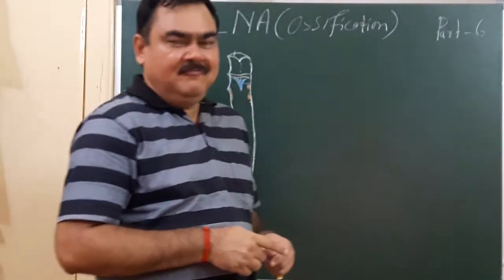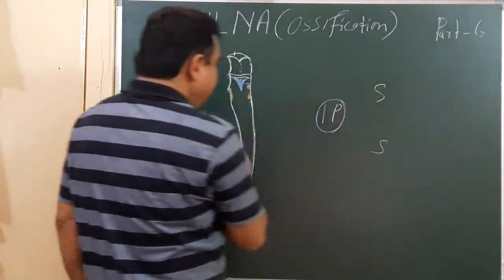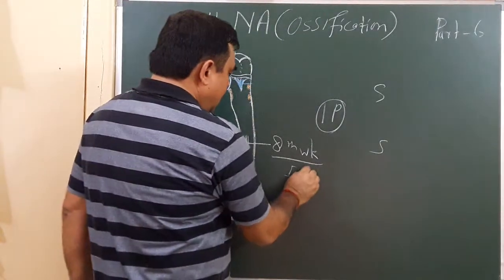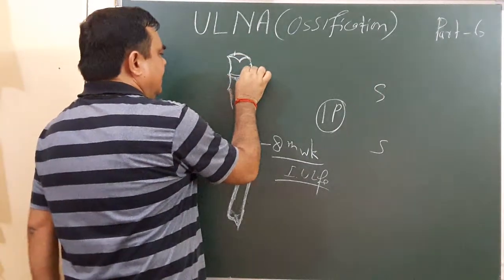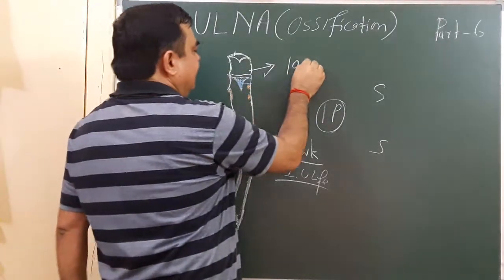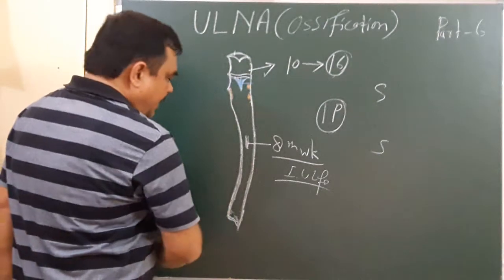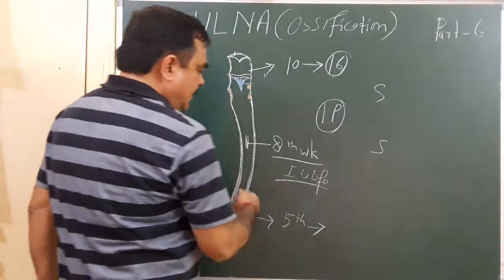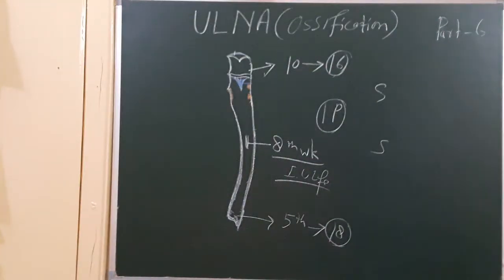Anatomy of ulna part 6/8 by Dr A K Singh